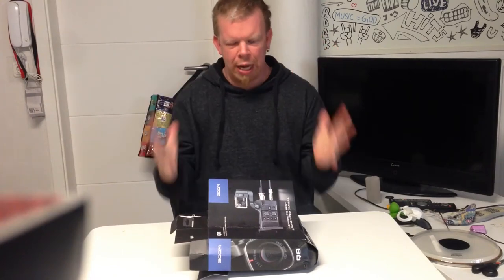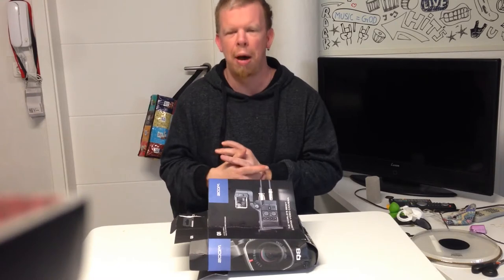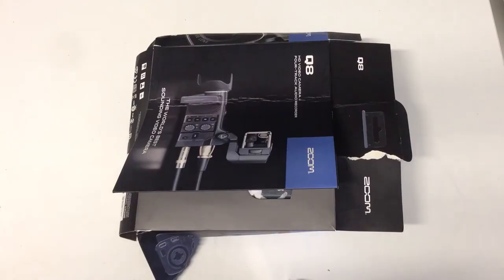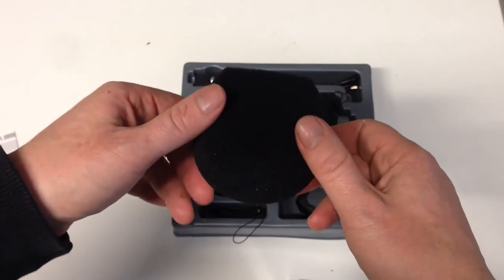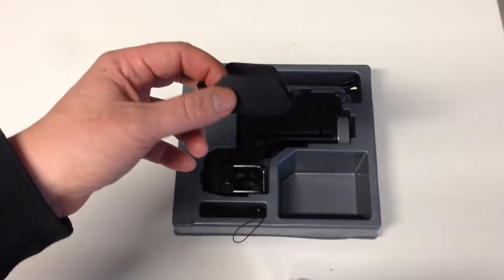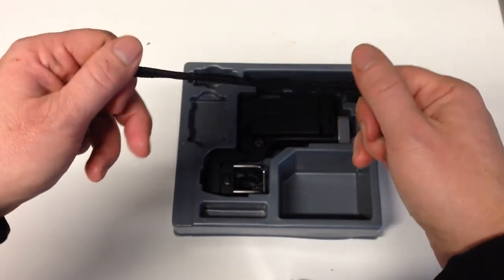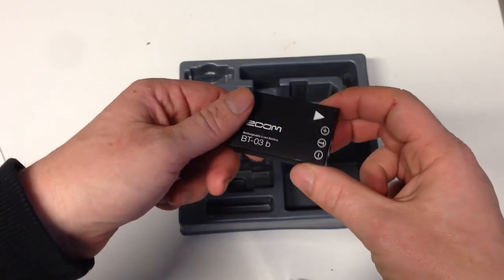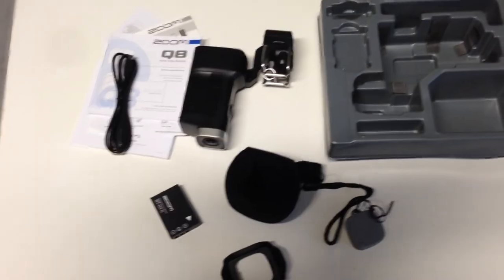Unbox Time -Zoom Q8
I Just bought a special camera and unbox it.
This Camera means something to me cause a new eara begins.
I have always uploaded some videos with bad quality but now its time to make it all much better!